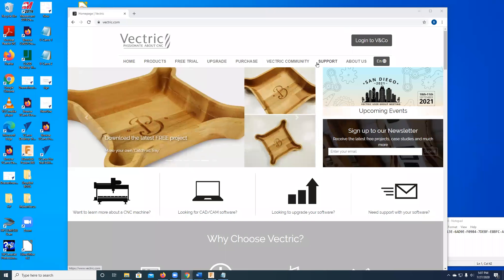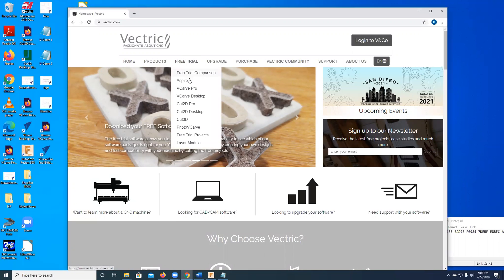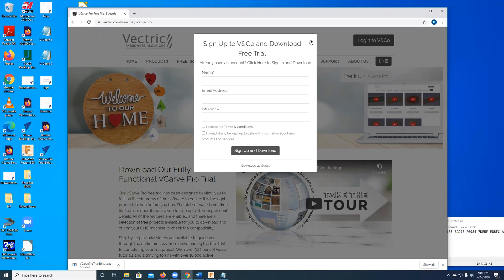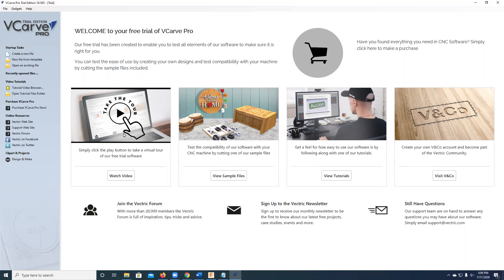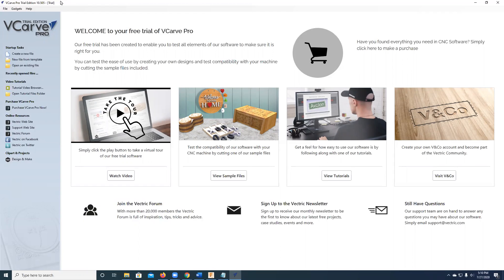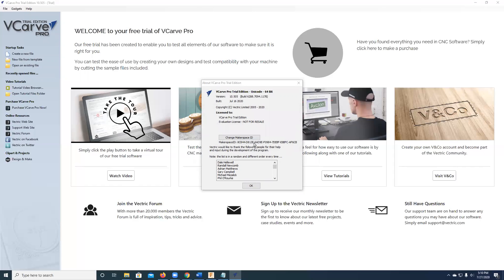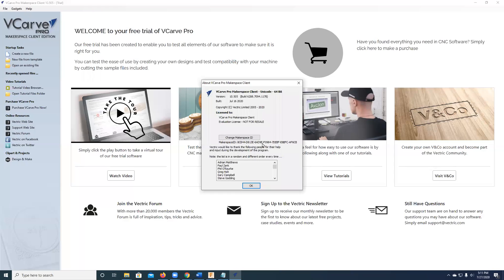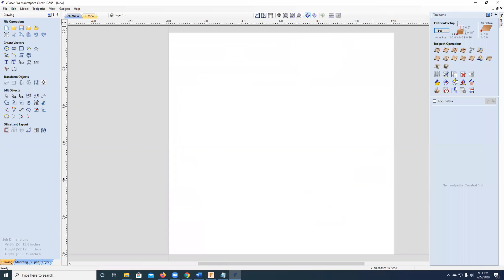1 VCarve Makerspace Edition install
How to install the makerspace edition of VCarve Pro on your computer.